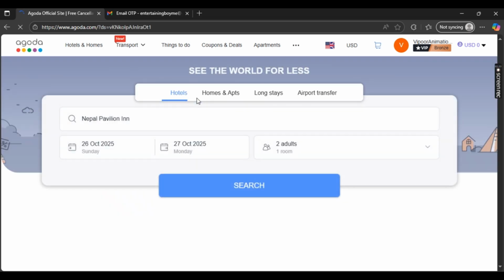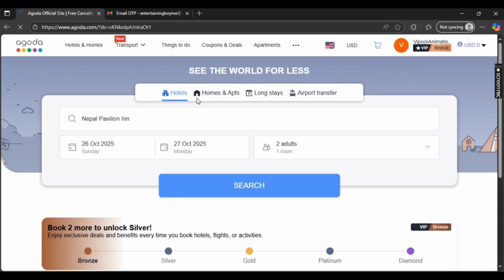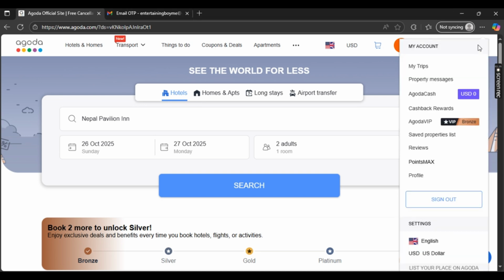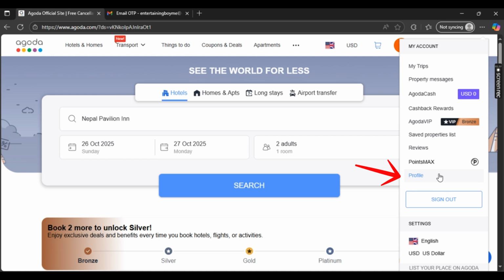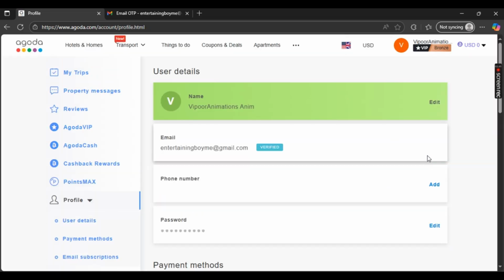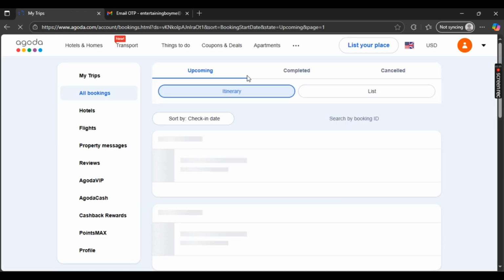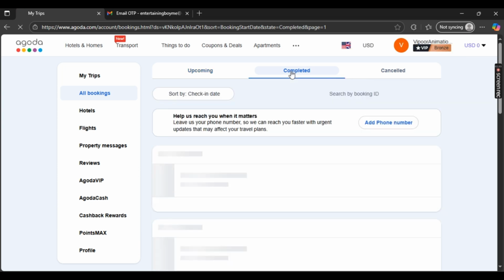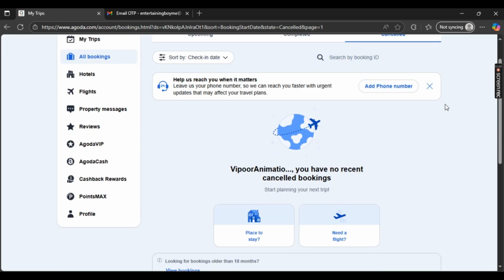How to Check Cancelled Trips in Agoda 2025?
❌ Want to see which trips got cancelled? In this quick tutorial, I’ll show you how to check cancelled trips in Agoda step-by-step! 📱 Whether you’re using the Agoda app or website, you’ll learn how to access your booking history and review any cancelled reservations easily. 🏨✨

Perfect for travelers who want track cancelled bookings, manage refunds, and stay updated on their travel plans! 🌍💡